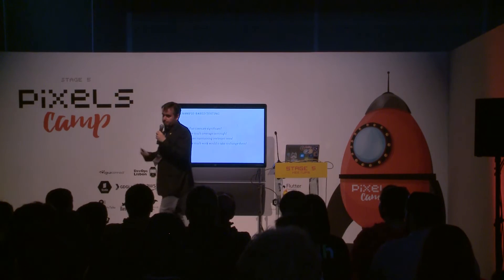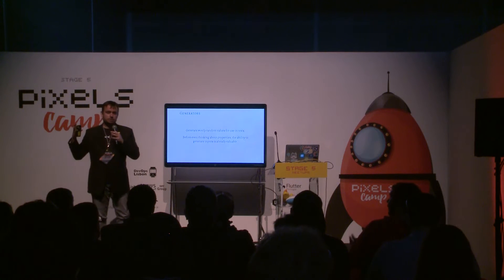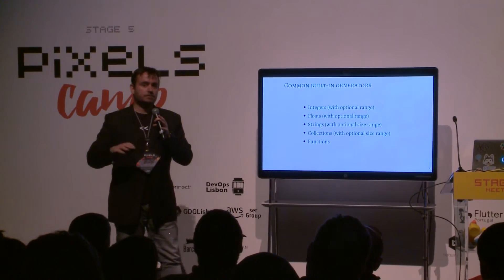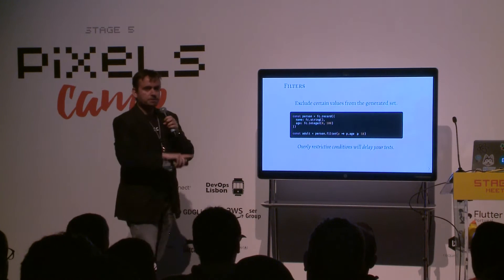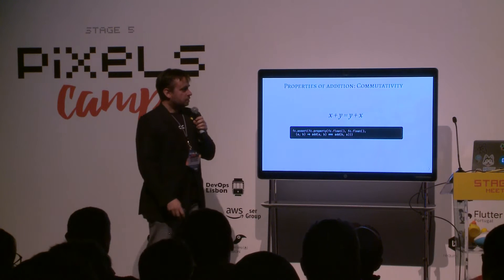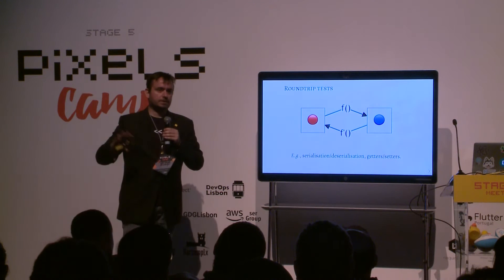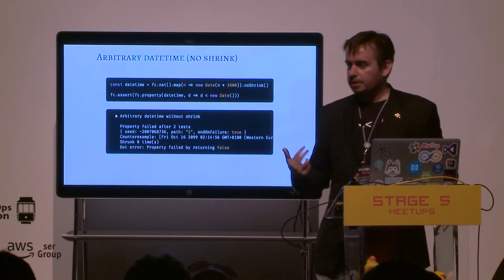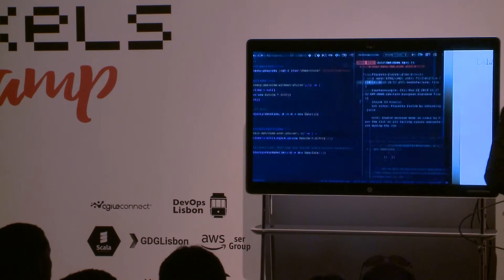More Tests, Less Work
Writing tests can be tricky. How do you ensure appropriate coverage yet keep things straightforward and maintainable? Generative testing exists to reinforce your tests with hundreds of randomised checks, but it requires changing your test design mentality. This talk introduces fast-check and its underpinnings, and will help you think less about expected results and more about general behaviour that you can test.

Speakers: Luís Rodrigues, Miguel Duarte

Presented at Pixels Camp v3.0 — 21, 22, 23 March 2019